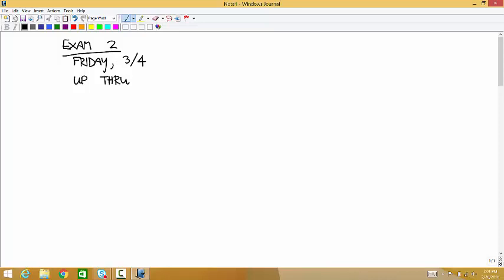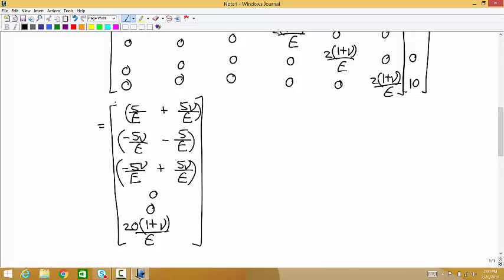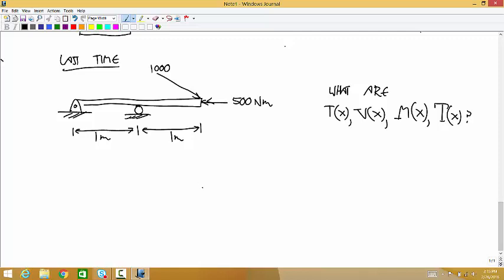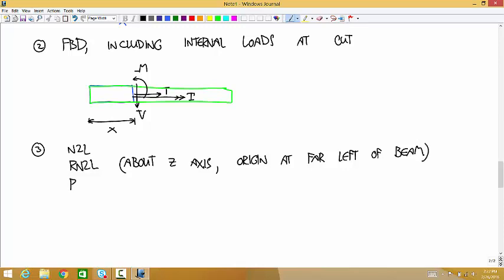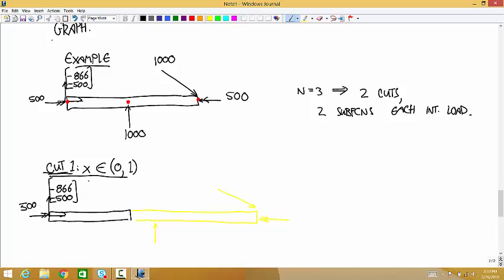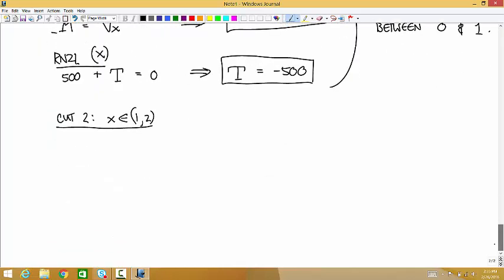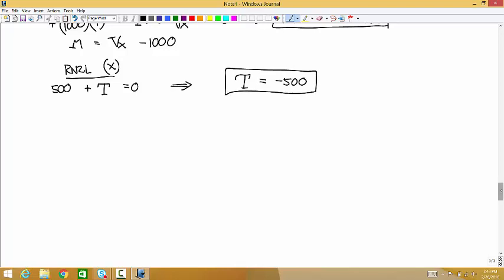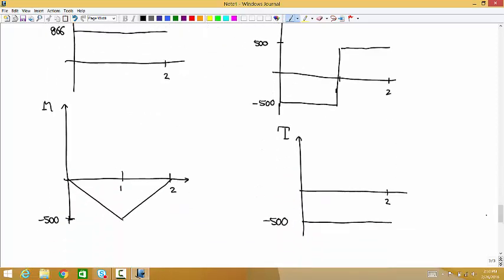Friday, 2/26/16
Description